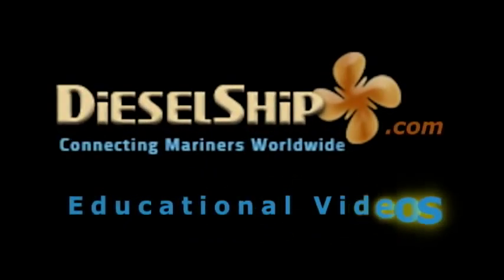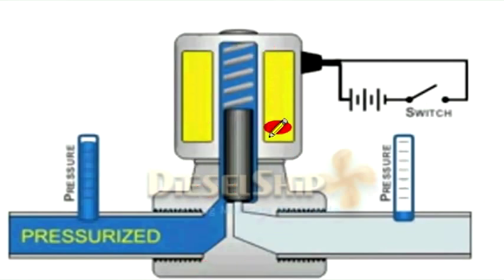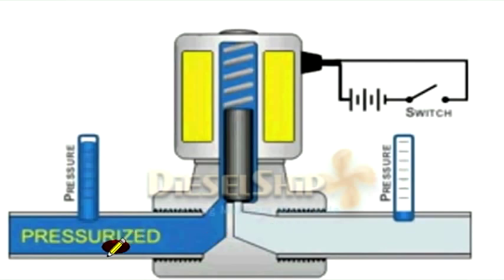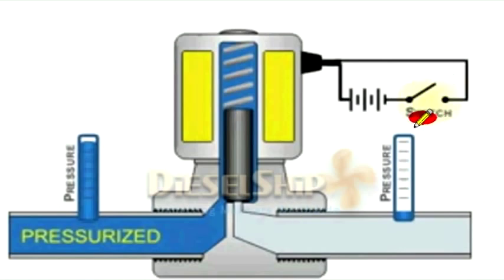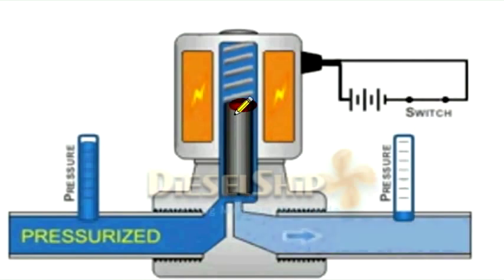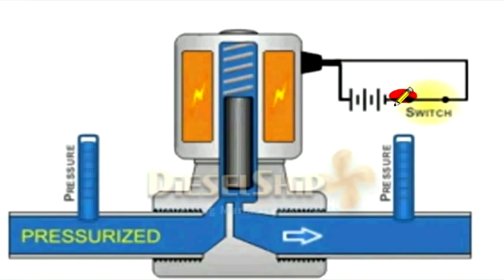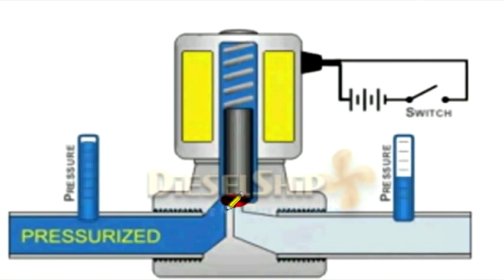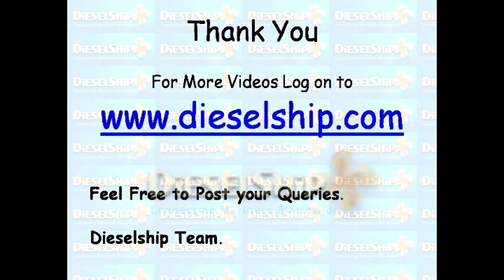Nguyên lý làm việc của van điện từ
Công ty Tinh Hà chuyên cung cấp các loại van điện từ
Chúng tôi chuyên mua bán van điện từ khí nén, van điện từ dùng cho đường hơi và van điện từ dùng cho chất lỏng.
Tìm hiểu Nguyên lý hoạt động của van điện từ, cấu tạo của van điện từ, nguyên lý hoạt động của Solenoid Valve, cấu tạo của solenoid Valve.
Van điện từ cấu tạo tương tự van cầu nhưng sự đonga mở của van dựa vào hiện tượng cảm ứng điện từ, khi ta đóng công tắc cấp điện thì cuội dây dẫn điện sinh ra từ trường hút thanh trượt di chuyển làm mở của van giúp môi chất là chất lỏng hoặc chất khí đi qua. Ta ngắt điện thanh trượt quay về vị trí ban đầu tùy vào trạng thái van là thường đóng hay thường mở mà van của ta sẽ mở hay đóng.
Rất mong được hợp tác cùng quý khách hàng gần xa trên mọi miền của cả nước.
Trân trọng!